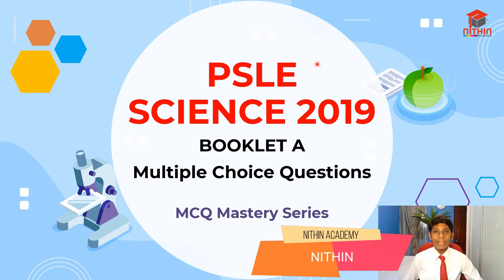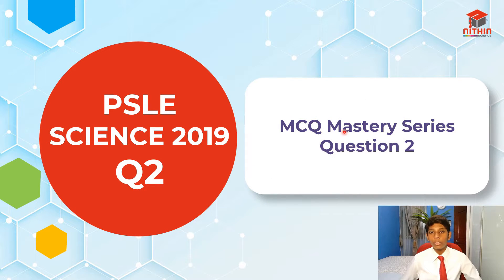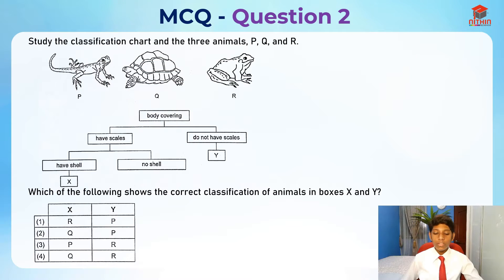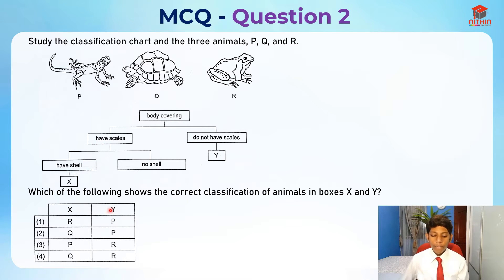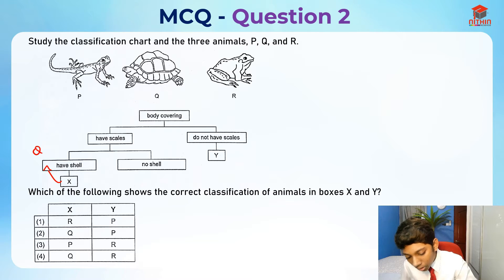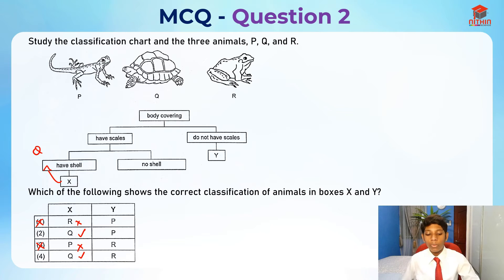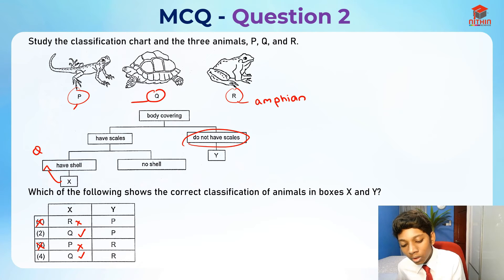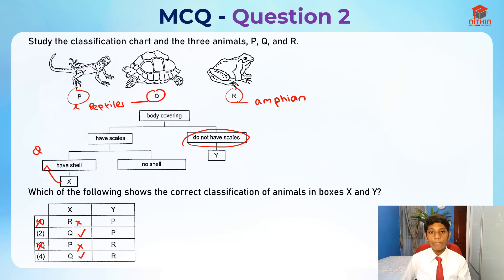PSLE SCIENCE 2019 BOOKLET A | MCQ Mastery Series | Q2